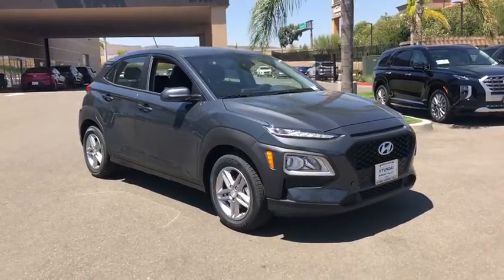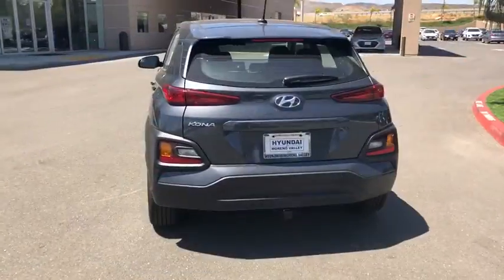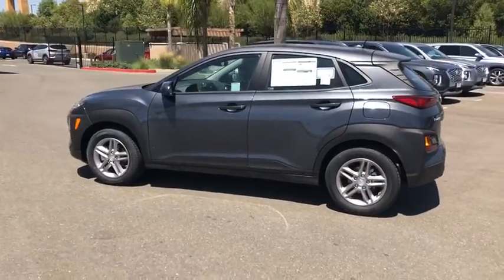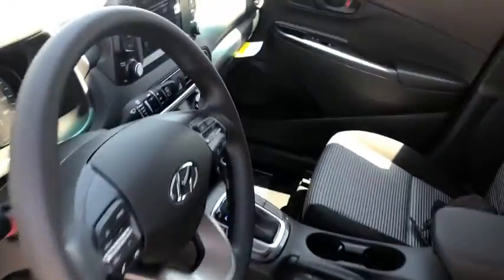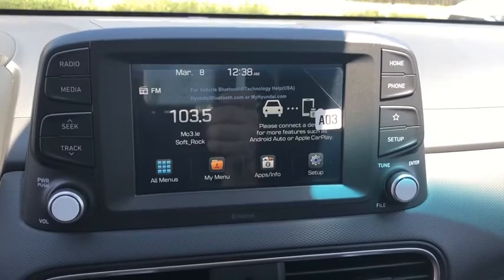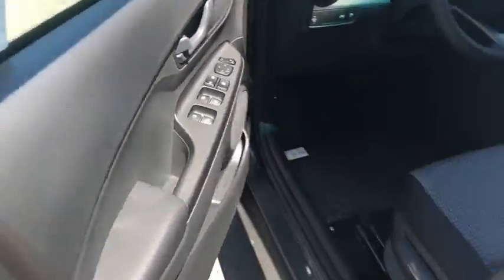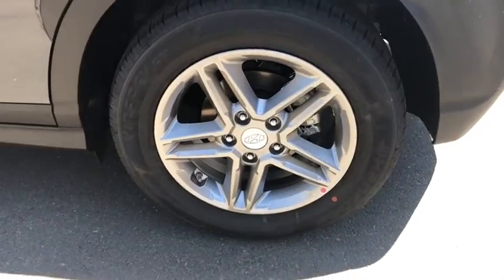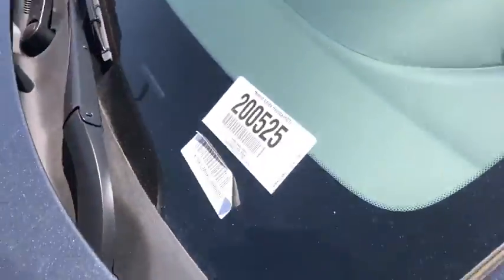2020 Hyundai Kona Moreno Valley, Riverside, Beaumont, Banning, Perris CA 200525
Thunder Gray New 2020 Hyundai Kona available in Moreno Valley, California at Hyundai of Moreno Valley. Servicing the Riverside, Beaumont, Banning, Perris, CA area.

Thunder Gray 2020 Hyundai Kona SE FWD 6-Speed Automatic with Shiftronic I4brbr27/33 City/Highway MPGbrbrAwards:br  * 2020 KBB.com Best Buy Awards   * 2020 KBB.com 10 Coolest New Cars Under $20,000brSee How We Make the Difference at Hyundai of Moreno Valley, Providing Hyundai Drivers from Moreno Valley, San Bernardino, Hemet, Redlands, and Riverside CA With a Quality Experience. Price includes: $2250 - Retail Bonus Cash. Exp. 07/31/2020